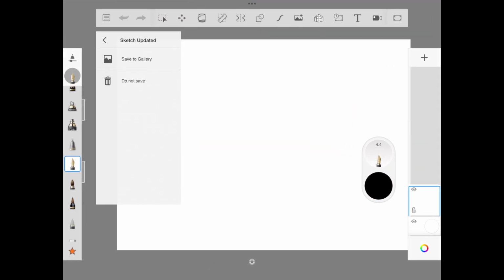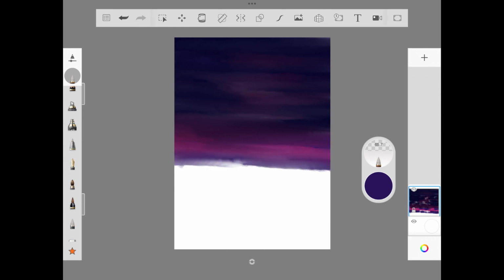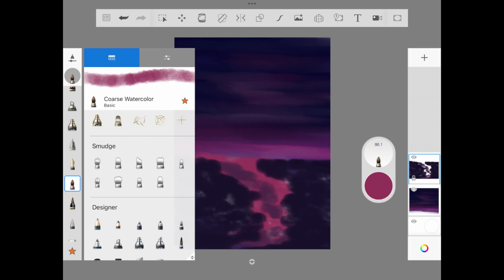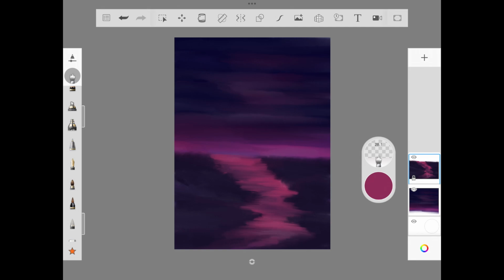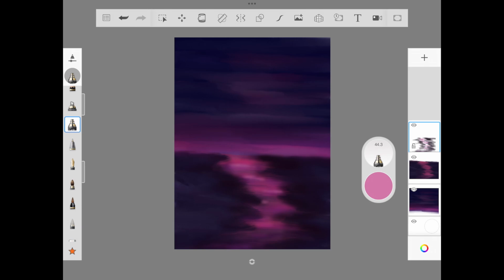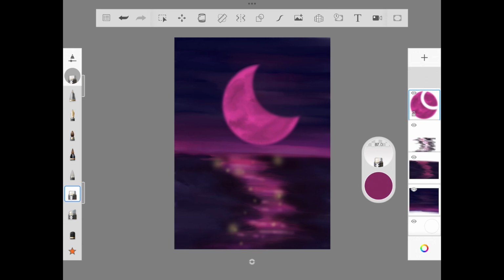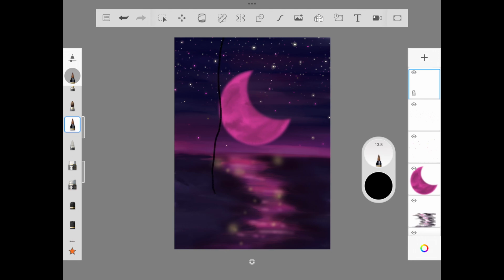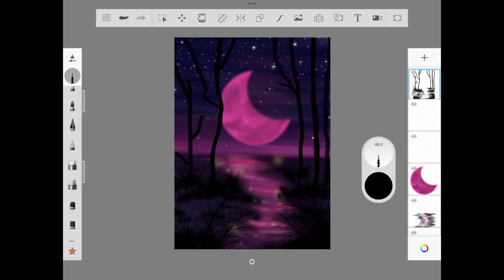Autodesk Sketchbook app - Draw a Pink Moon/ Barbie Moon in iPad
Hello Friends!

Today's tutorial is a easy pink/barbie moon in Autodesk Sketchbook. Had a less time today so decided for this easy pink moon tutorial.

⏱ Timestamps
0:00 Intro
0:20 Paint the Sky
1:15 Paint River
3:35 Draw Pink Moon
4:25 Add Stars
5:00 Draw Trees